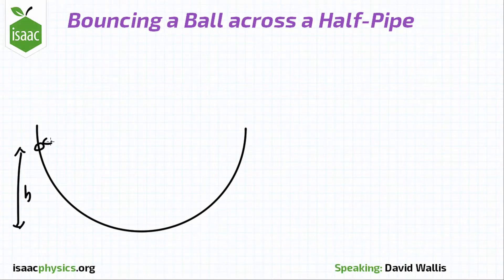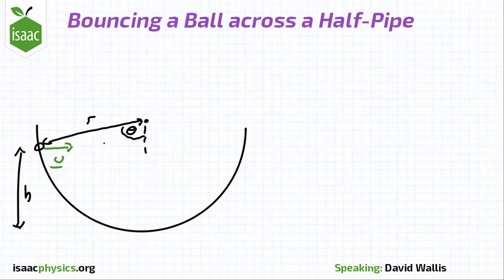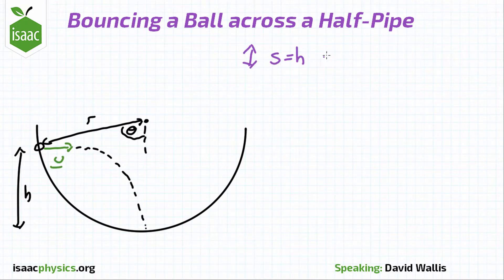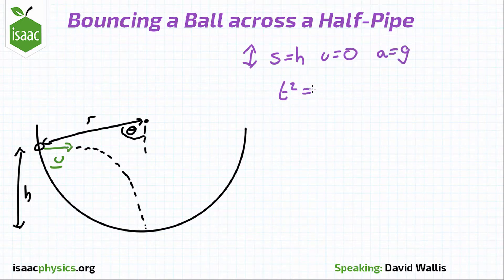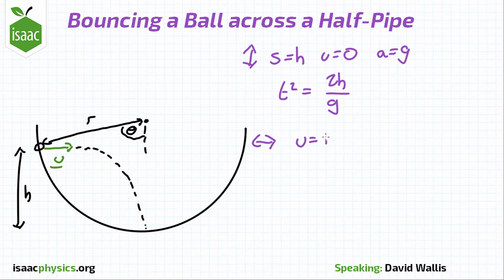Bouncing a Ball across a Half-Pipe - Kinematics Level 5